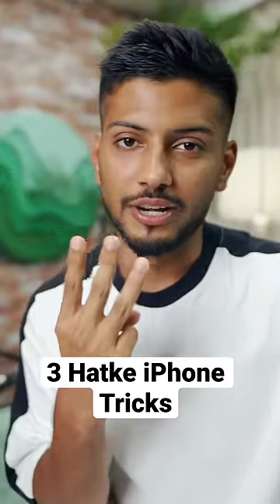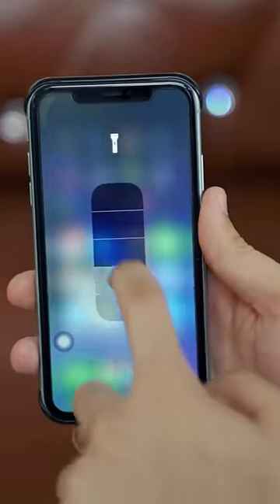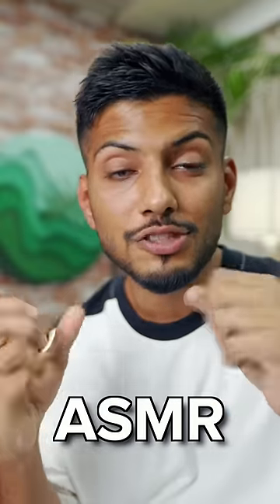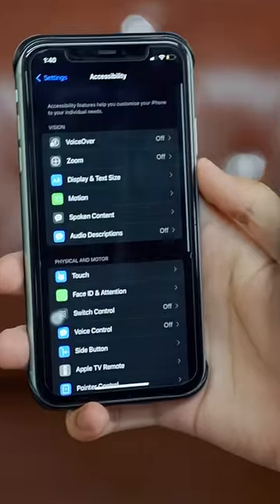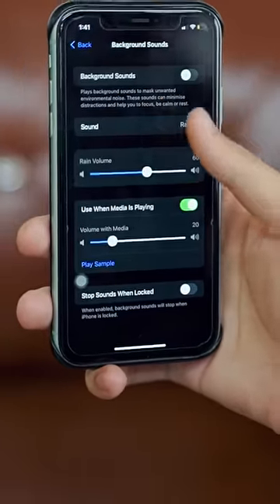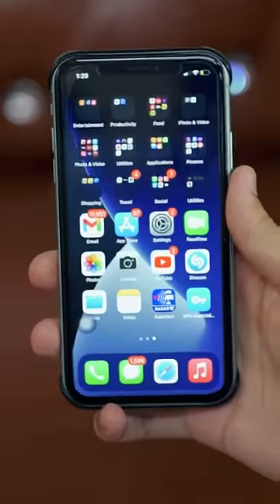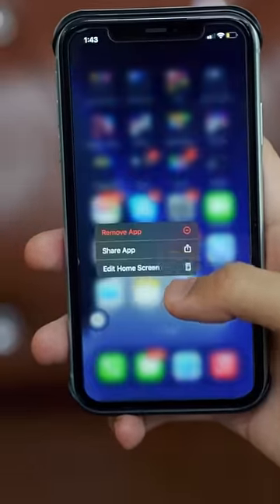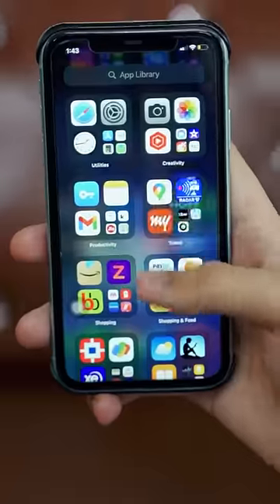3 Hatke iPhone Tricks 🤫